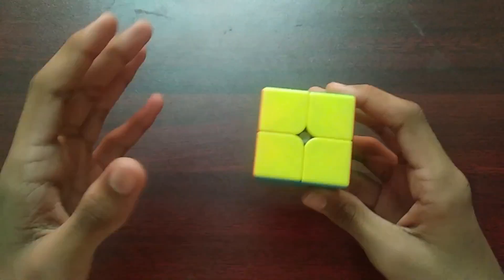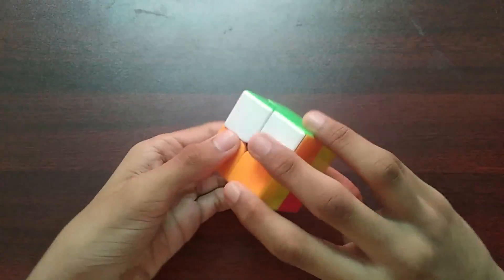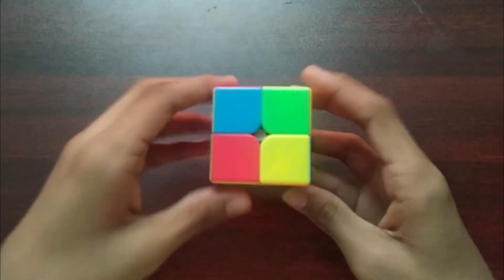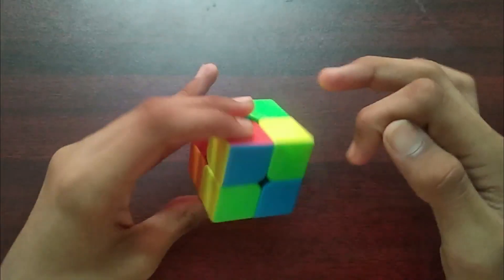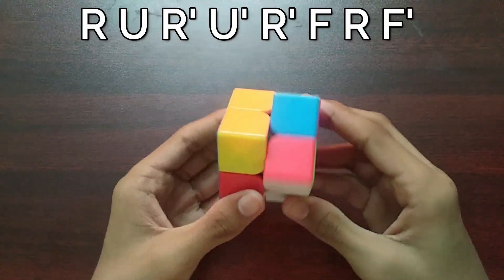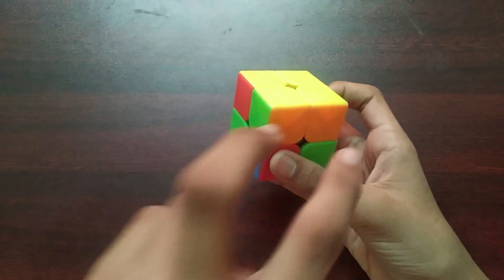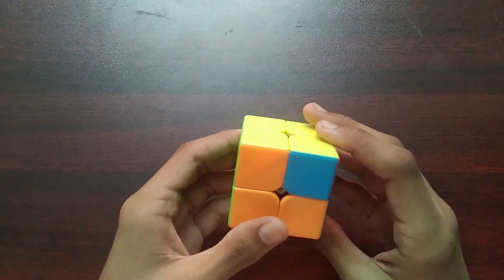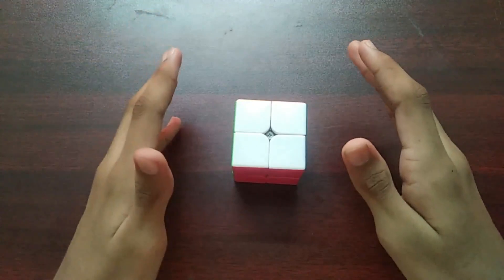2x2 Ortega Method Tutorial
You could definitely have solves under 5 Seconds